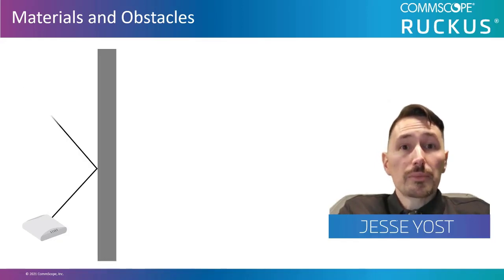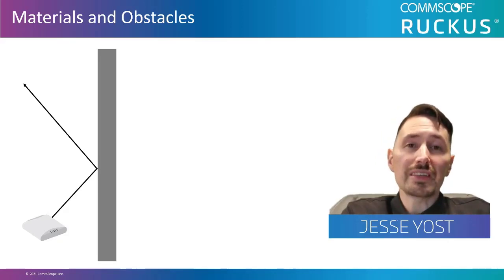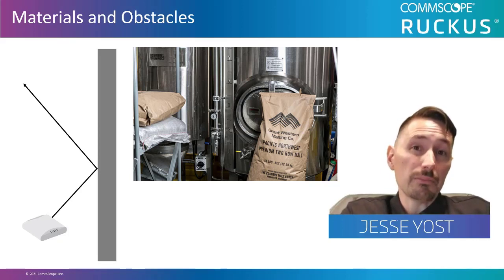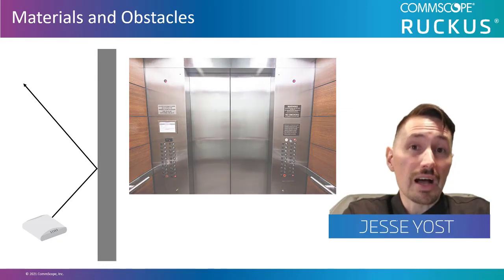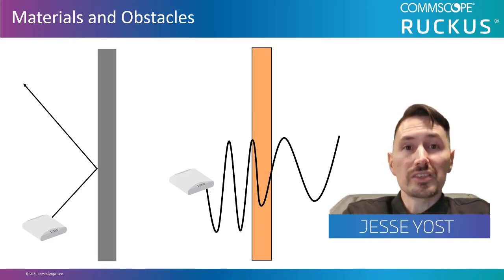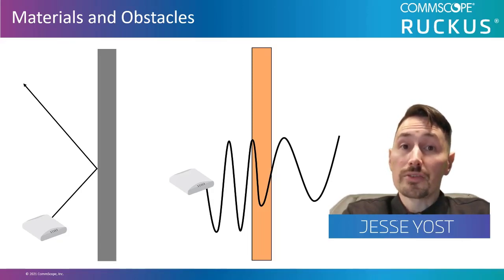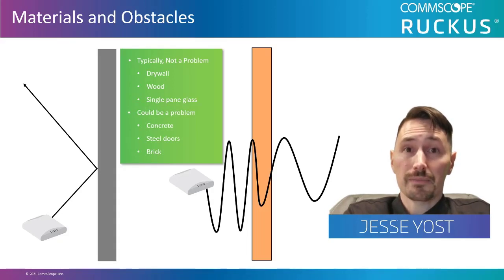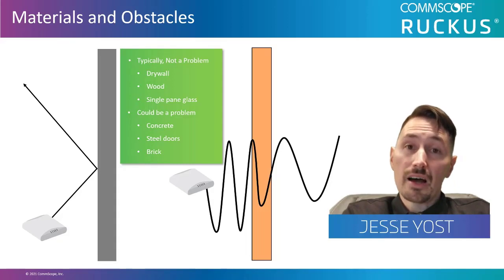RUCKUS Access Point Placement: Materials and Obstacles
We discuss the considerations of reflection and absorption in your wireless network environment in the context of placement of your RUCKUS access points.